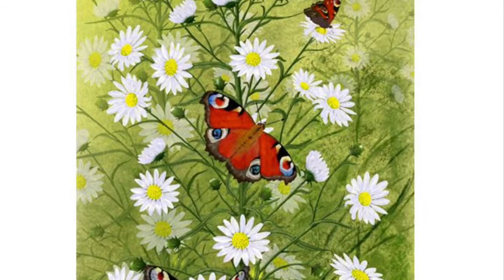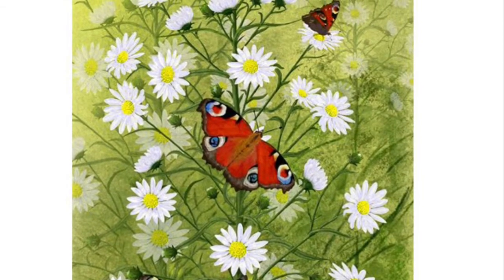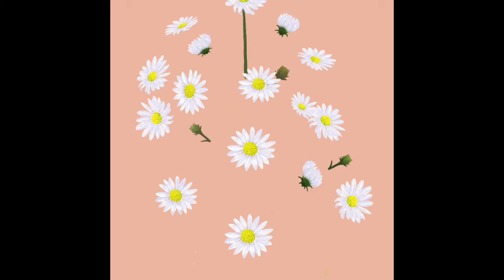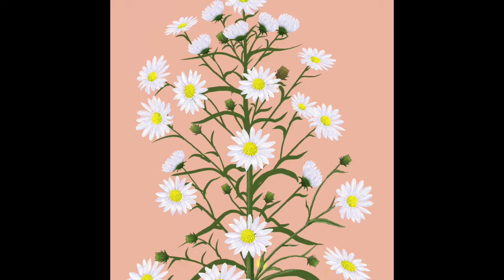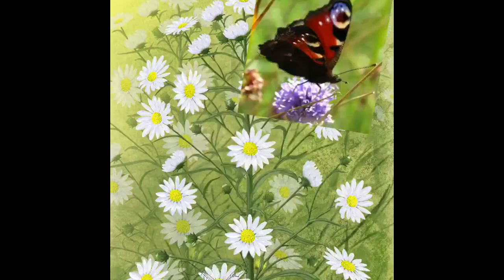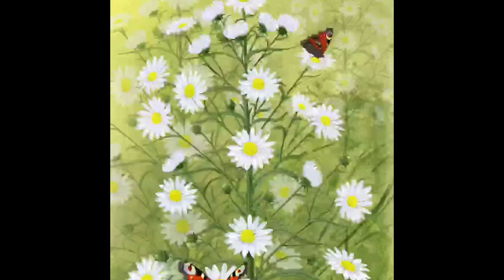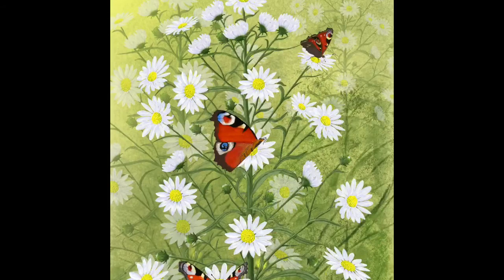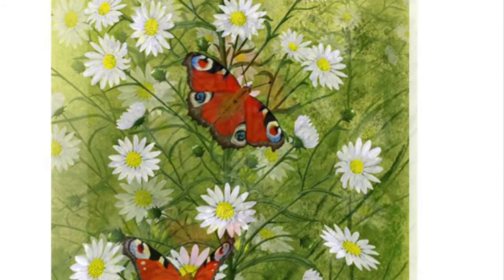iPad painting, butterflies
How To paint butterflies  on an iPad with Procreate